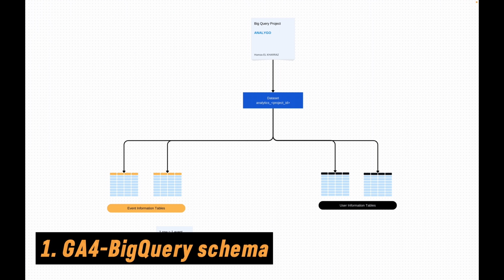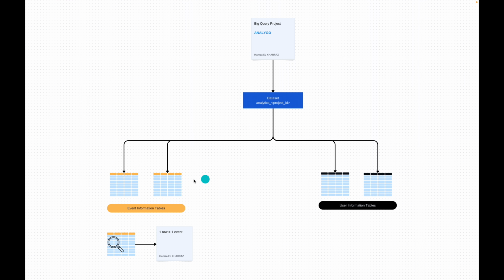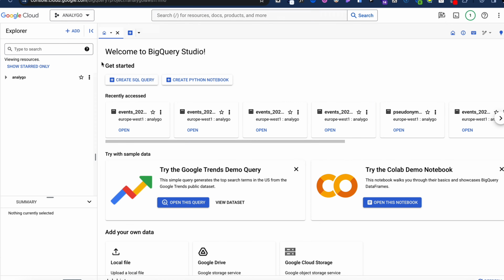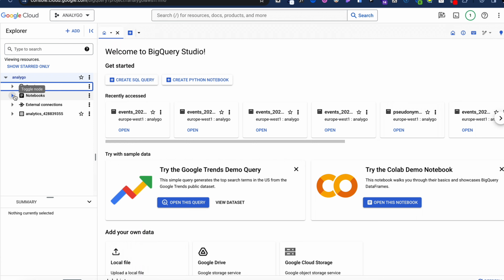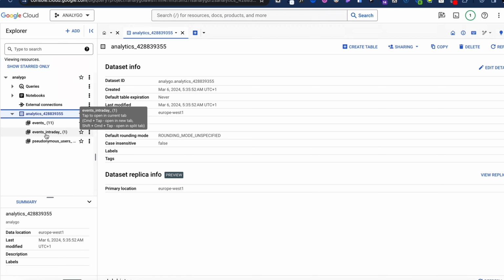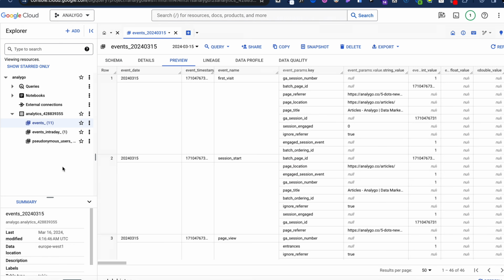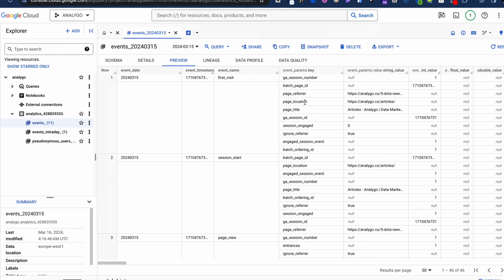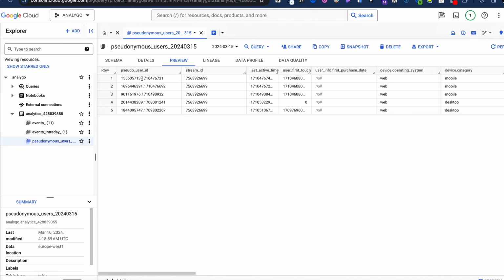GA4 BigQuery Export Schema Explained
Learn how GA4 data is exported in BigQuery.

Song: Palm Springs
Artist: Kia